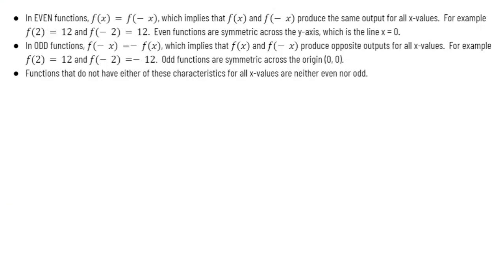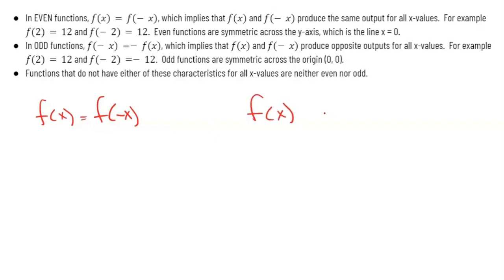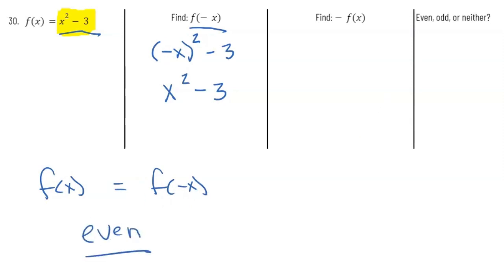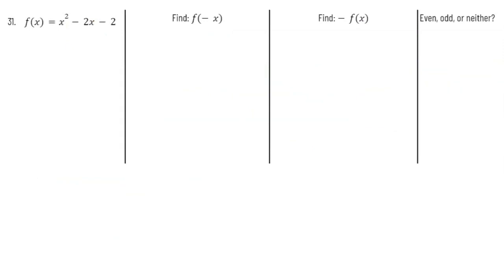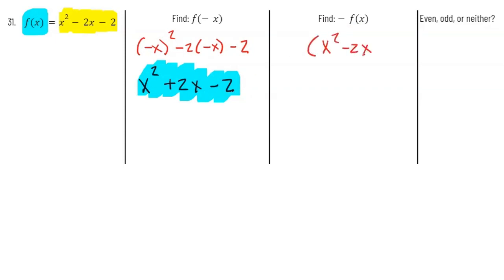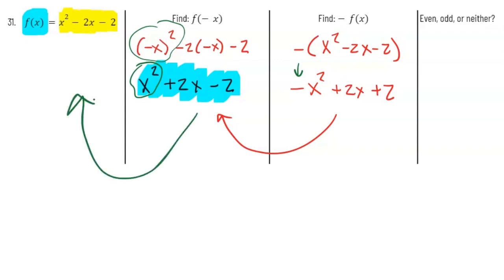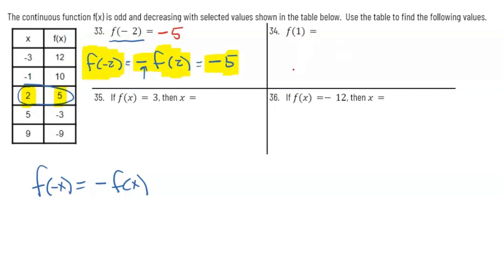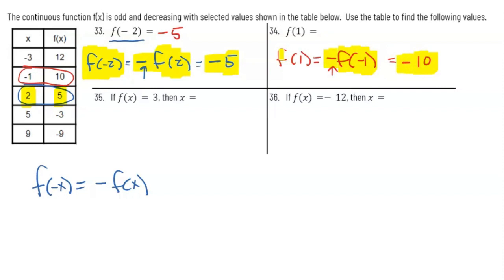Even and Odd Functions - AP Precalculus Topic 1.5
In this video I explain what an even and odd function is and how to determine if a function is even or odd.  I also take a look at a few examples that utilize these concepts.

Follow Mr. Porinchak